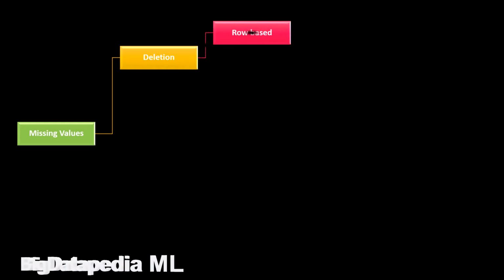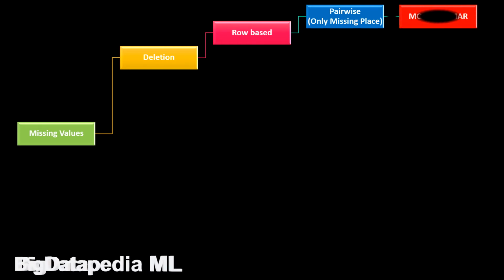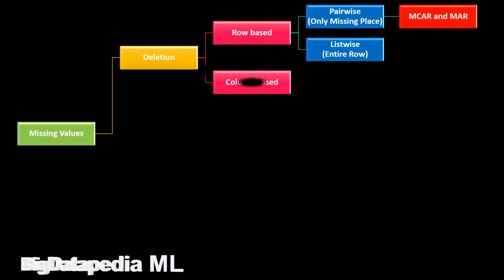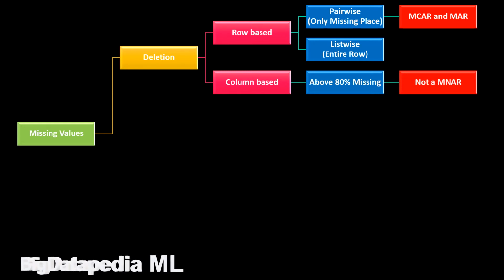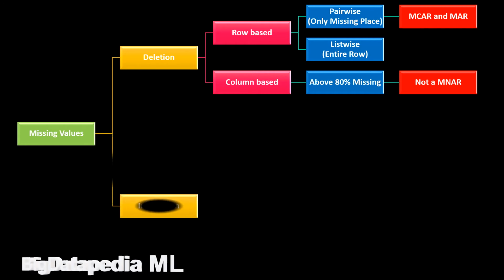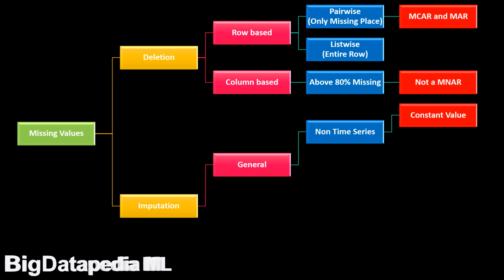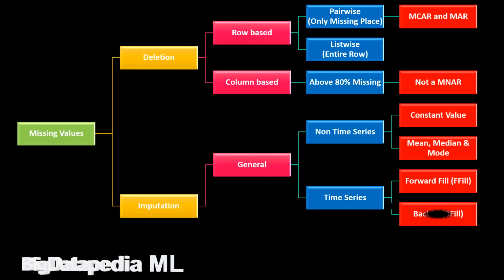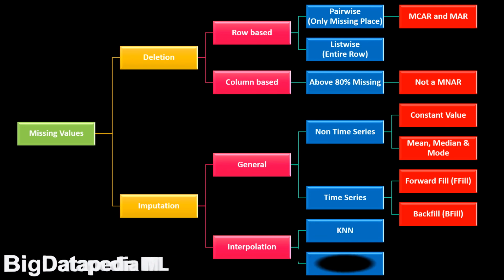Missing Values Roadmap in machine learning | Missing Values Cheat Sheet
Machine learning is an algorithm that can learn from data without trusting on rules-based programming.  ML is one of the most exciting technologies that one would have ever come across. As it is evident from the name, it gives the computer that makes it more similar to humans: The ability to learn. Machine learning is actively being used today, perhaps in many more places than one would expect. Machine learning (ML) is a type of artificial intelligence (AI) that allows software applications to become more accurate at predicting outcomes without being explicitly programmed to do so. Machine learning algorithms use historical data as input to predict new output values.

Recommendation engines are a common use case for machine learning. Other popular uses include fraud detection, spam filtering, malware threat detection, business process automation (BPA) and predictive maintenance.

Missing completely at random
Values in a data set are missing completely at random (MCAR) if the events that lead to any particular data-item being missing are independent both of observable variables and of unobservable parameters of interest, and occur entirely at random.[5] When data are MCAR, the analysis performed on the data is unbiased; however, data are rarely MCAR.

In the case of MCAR, the missingness of data is unrelated to any study variable: thus, the participants with completely observed data are in effect a random sample of all the participants assigned a particular intervention. With MCAR, the random assignment of treatments is assumed to be preserved, but that is usually an unrealistically strong assumption in practice.[6]

Missing at random
Missing at random (MAR) occurs when the missingness is not random, but where missingness can be fully accounted for by variables where there is complete information.[7] Since MAR is an assumption that is impossible to verify statistically, we must rely on its substantive reasonableness.[8] An example is that males are less likely to fill in a depression survey but this has nothing to do with their level of depression, after accounting for maleness. Depending on the analysis method, these data can still induce parameter bias in analyses due to the contingent emptiness of cells (male, very high depression may have zero entries). However, if the parameter is estimated with Full Information Maximum Likelihood, MAR will provide asymptotically unbiased estimates.[citation needed]

Missing not at random
Missing not at random (MNAR) (also known as nonignorable nonresponse) is data that is neither MAR nor MCAR (i.e. the value of the variable that's missing is related to the reason it's missing).[5] To extend the previous example, this would occur if men failed to fill in a depression survey because of their level of depression.

*1. Spark interview Questions with Answers*

*2. Bigdata Interview Questions with Answers*